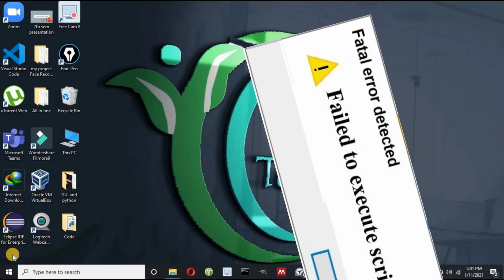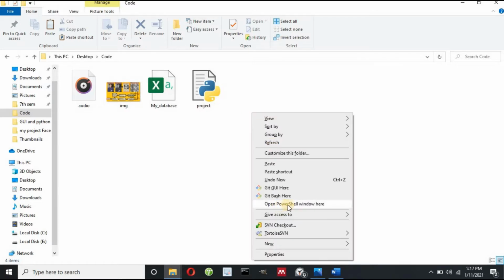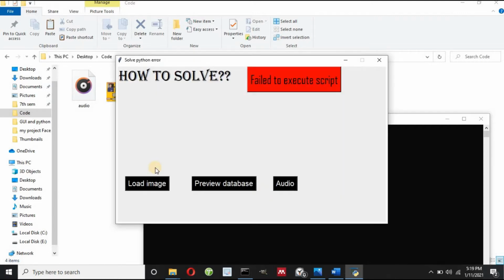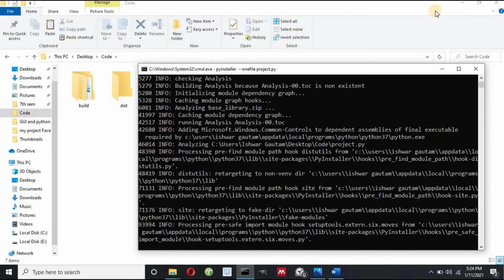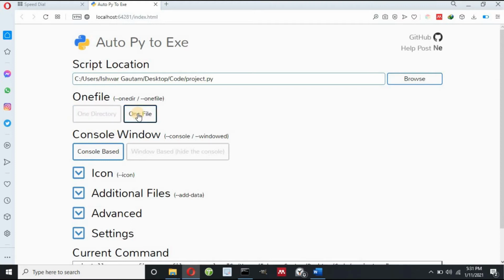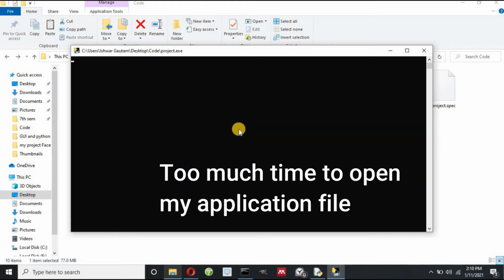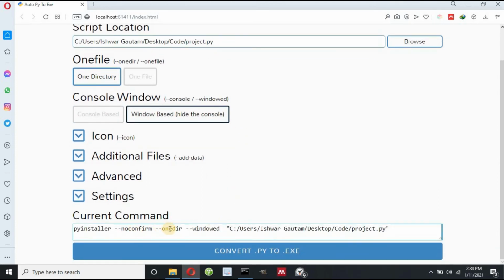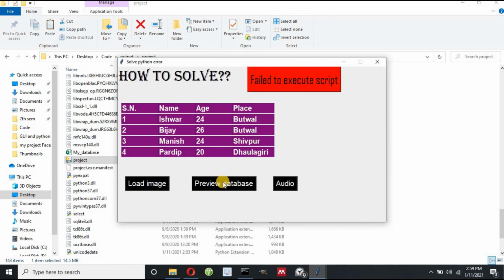[Solved] Failed to execute script and some other errors | Files include audio, images and database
How to solve these three errors?
1. Failed to execute script
2. Maximum recursion depth exceeded while calling a python object
3. App takes too much time to open after converting .py to .exe

I have already made video on how to solve failed to execute script error. Here is the link:
In this video, I have provided three solutions.
After watching my previous video, you can continue this video to get further idea on how can you solve all the three issues I have mentioned above.

Failed to execute script occur when you convert your python file into .exe file.
Here are some steps you should follow to deal with this problem:
1. Run your python file with command prompt and make sure your .py file is working properly.
2. Upgrade your pyinstaller version
3. Visualize error by opening your .exe file by displaying console

Second error that I have mentioned is "maximum recursion depth exceeded while calling a python object' while converting .py to .exe.
You can use auto-py-to-exe to solve this error

Third error that I have mentioned is ".exe file or application takes too much time to open or .exe file is not opening'.
You can select onedir instead of onefile while converting .py to .exe to solve this error.